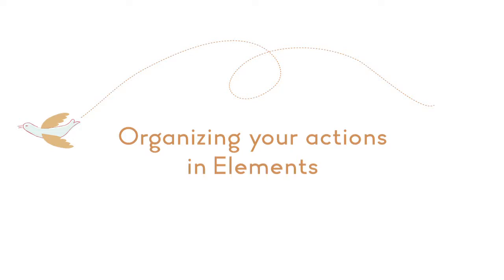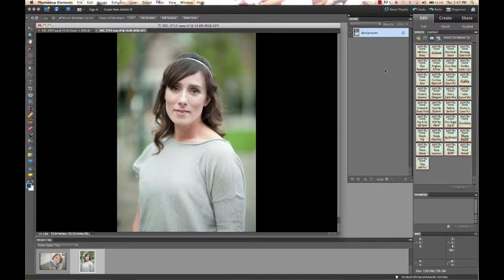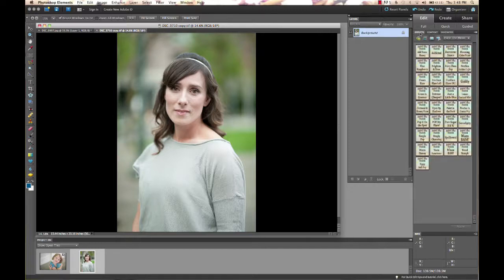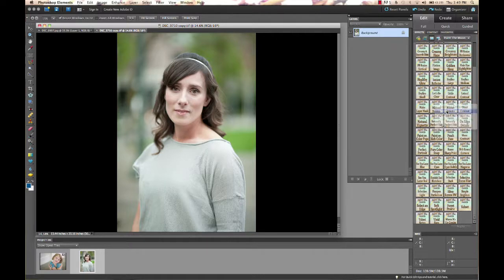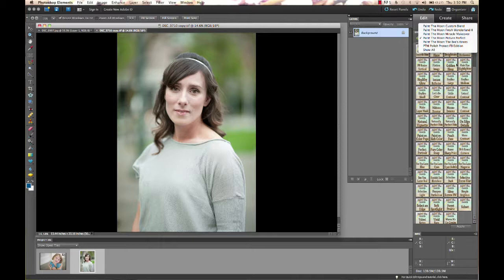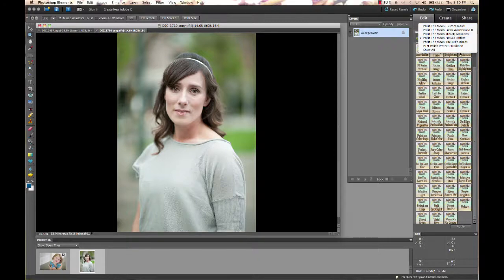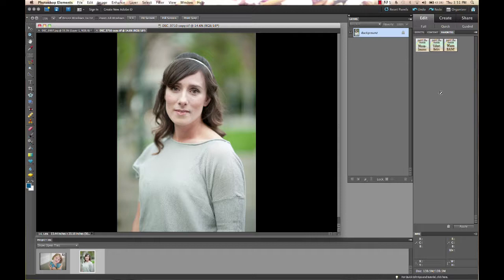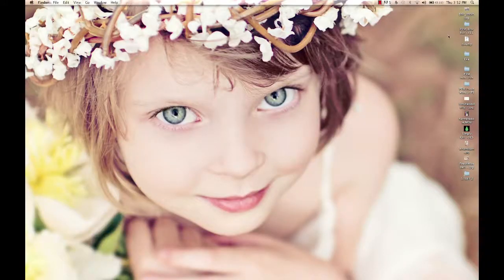Organizing Actions in Elements (PSE) by Paint the Moon Actions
How to organize your actions in Photoshop Elements using the Favorites tab. By Paint the Moon Photoshop Actions.